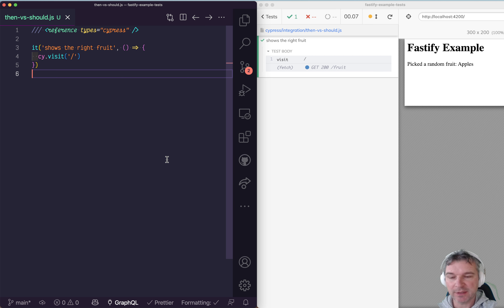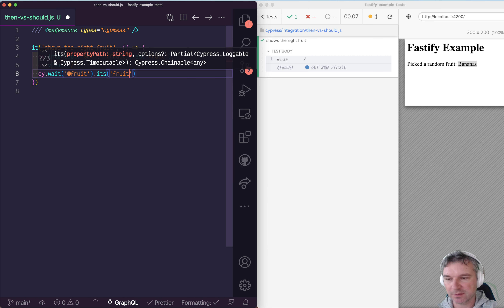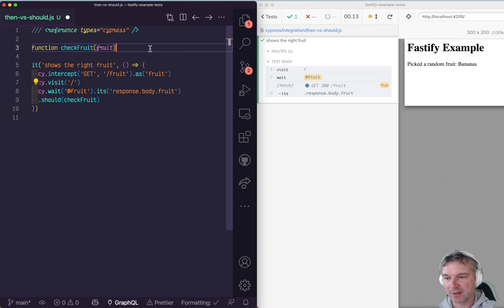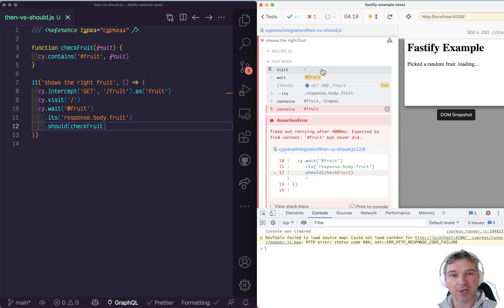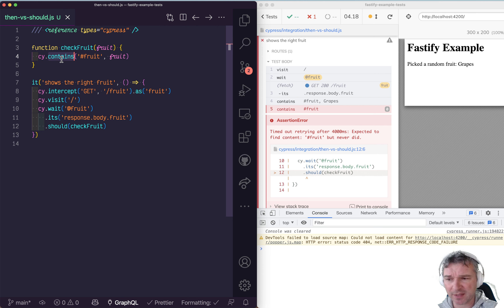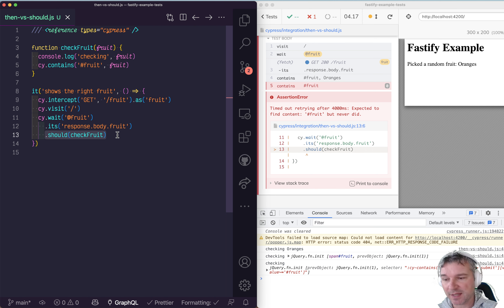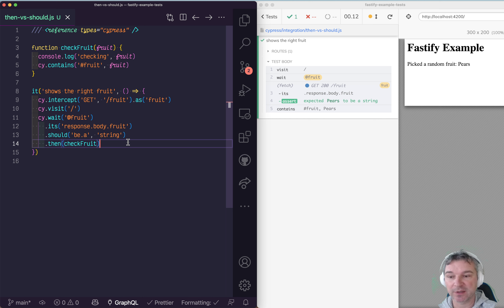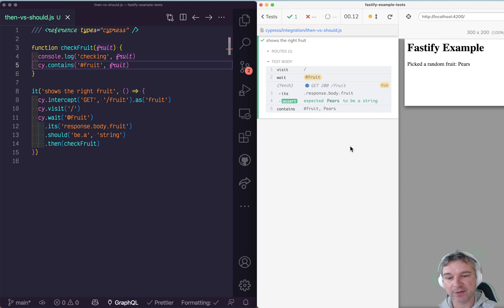Do Not Use cy Commands Inside A Should Callback Function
The following test is incorrect: it uses cy.contains command inside a callback function passes to the "should(cb)". It will time out

function checkFruit(fruit) {
cy.contains('fruit', fruit)
cy.wait('@fruit')
  .its('response.body.fruit')
  .should(checkFruit)

The "should(cb)" will run potentially multiple times, retrying the given value. Each time it tries to schedule the cy.contains command, leading to unpredictable chain of commands. The right way is to first assert the value (if necessary) and then call the "checkFruit" function just once using cy.then instead of cy.should

cy.wait('@fruit')
  .its('response.body.fruit')
  .should('be.a', 'string')
  .then(checkFruit)